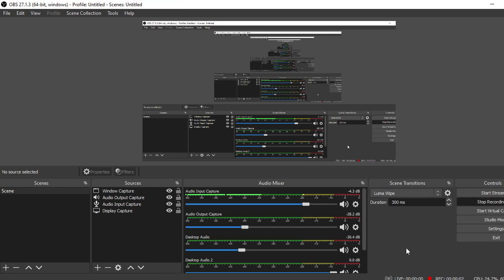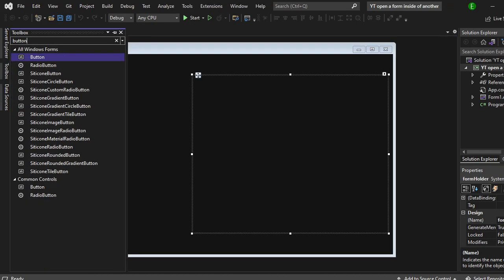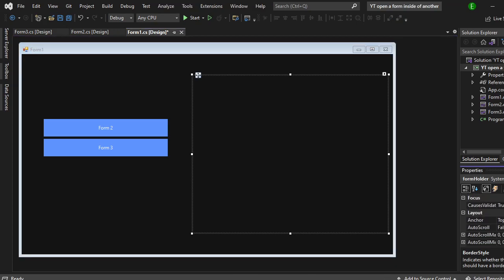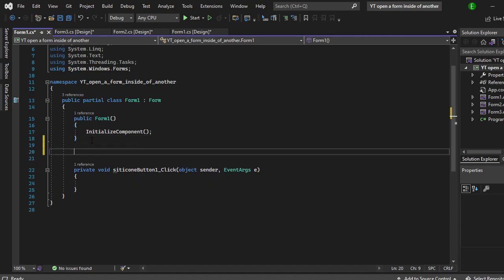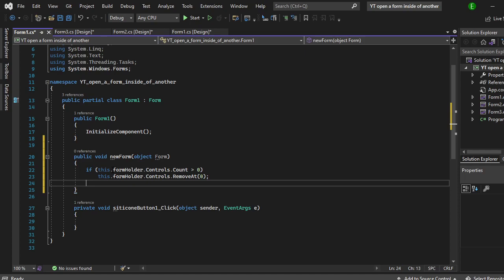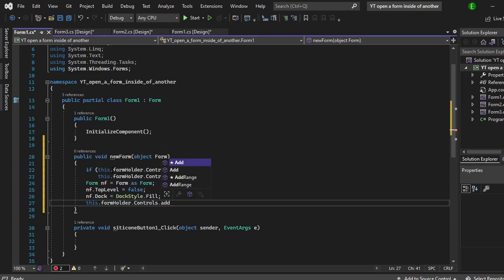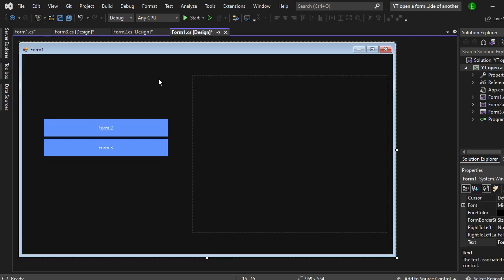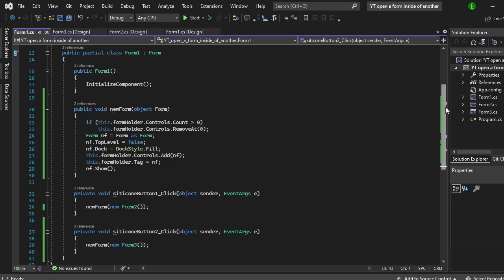How to open a form inside of another (C#)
In this video, I will show you how to open a form inside of another one.

4:00 - 6:50 Code

KeyAuth is the best Auth that you will find! With prices ranging from $0.00 - $19.99 and multiple payment options it's easy to purchase and setting it up is even easier. Multiple platforms full of examples and different ways to set it up as well as videos! It is fast, secure, and if you find yourself stuck just contact the Dismail bot and a memeber of KeyAuth staff will be there to assist you with ANY KeyAuth issue!

+Need help with a project? or want to see a certain tutorial!+